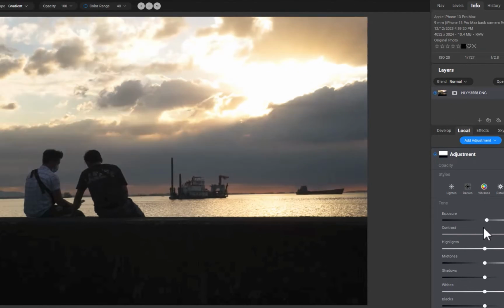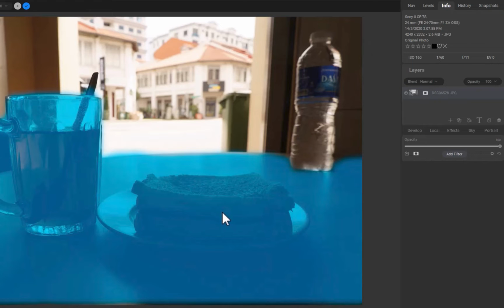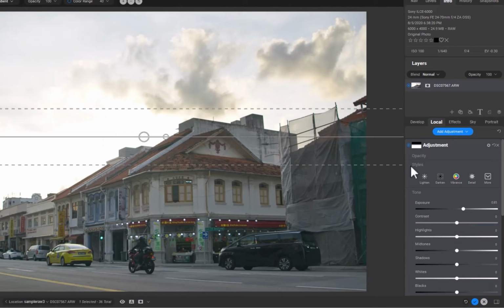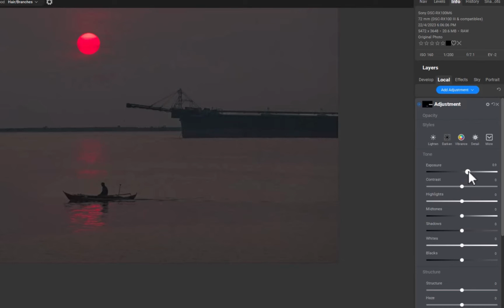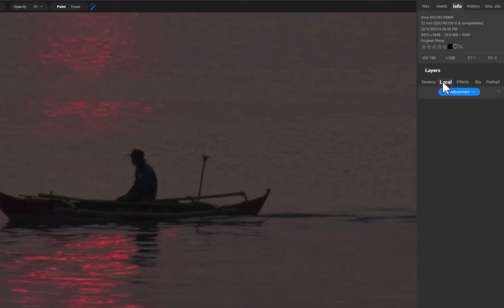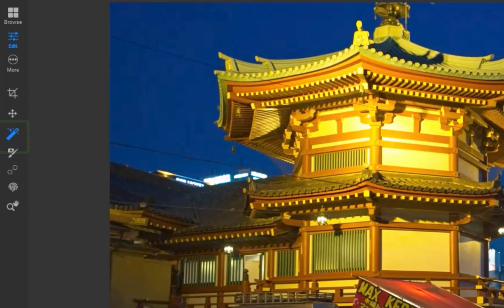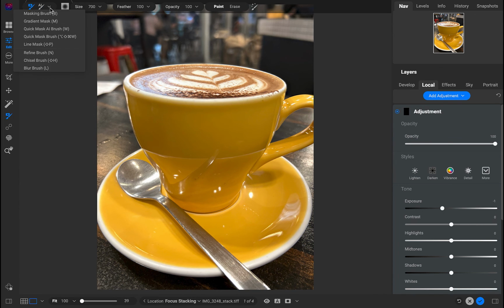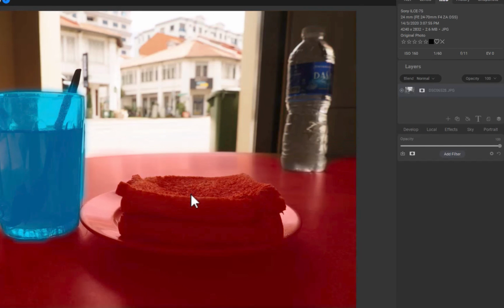ON1 PHOTO RAW 2024: TOP 5 MASKING TOOLS FOR PRECISE EDITS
Knowledge of masking tools are an essential for the best edits. In this video we run through the top 5 masking tools of ON1--how to use it, when to use it, the pros and cons.